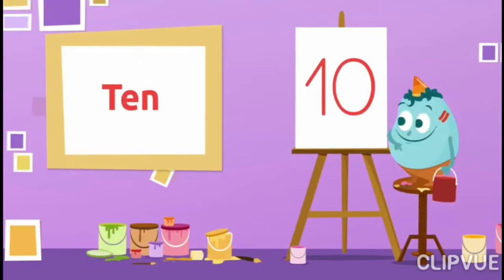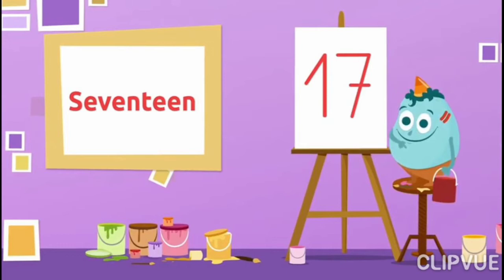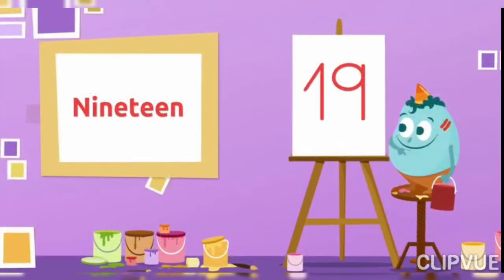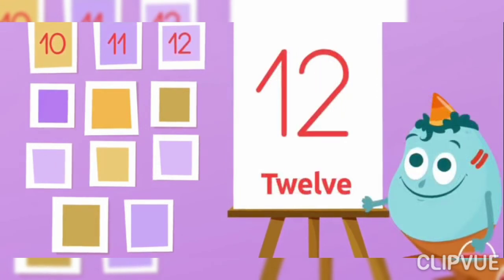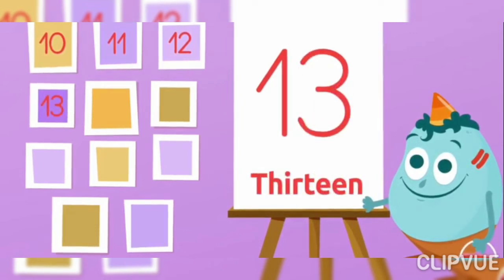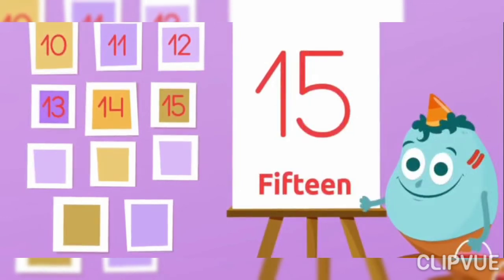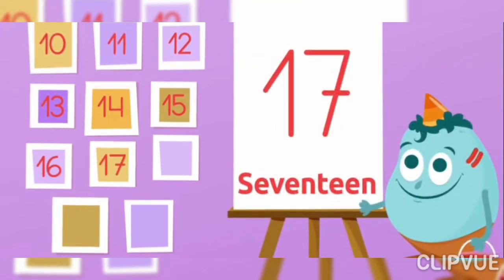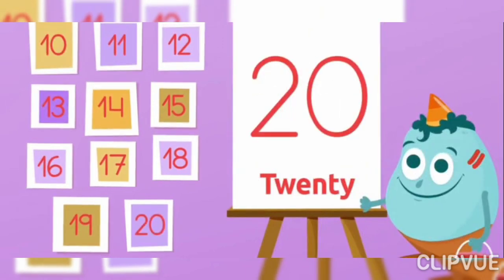Episode! 18 Home Schooling learn counting 1 to 20